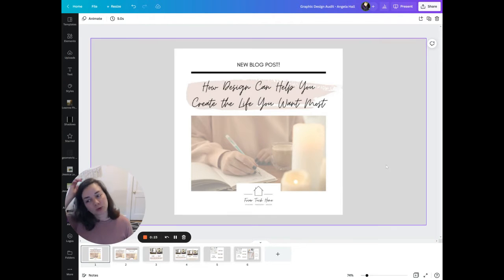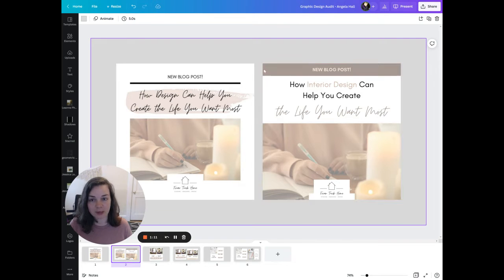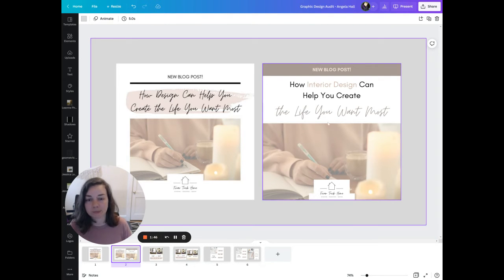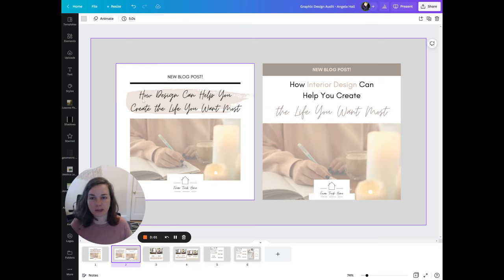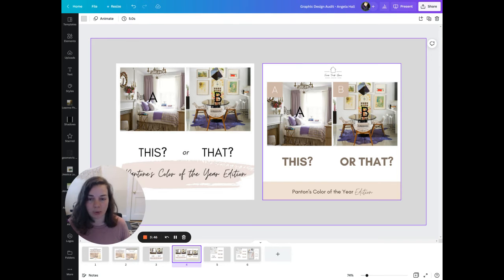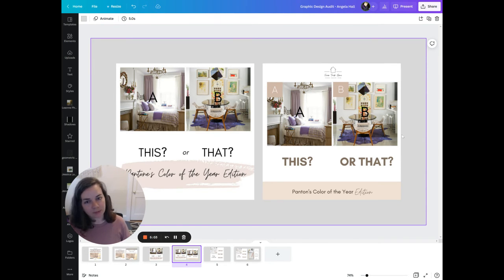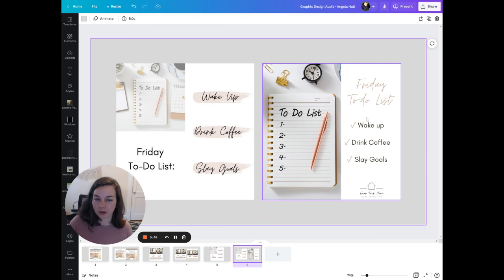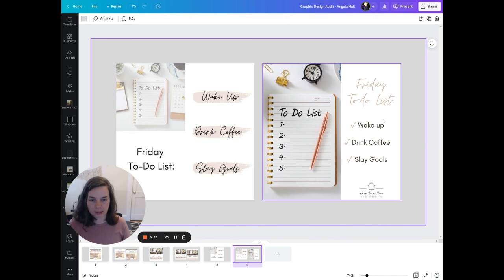Graphic Design Audit for an Interior Designer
Join me as I audit Angela Hall's social media graphic in Canva and share what I would do differently for a clearer message and more impact.